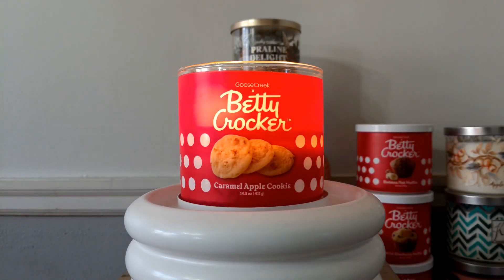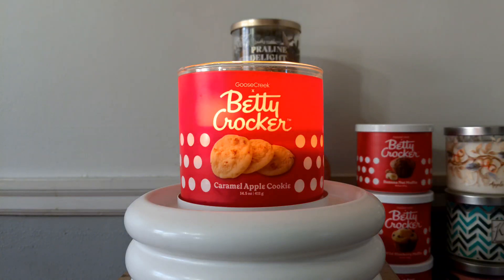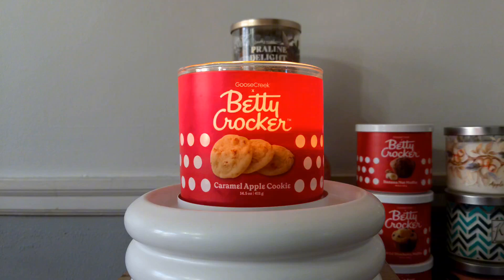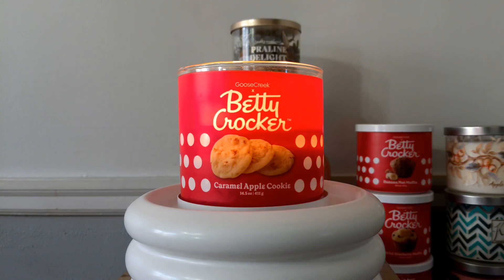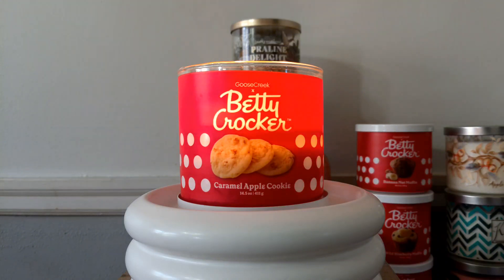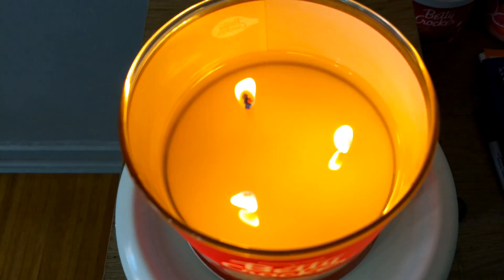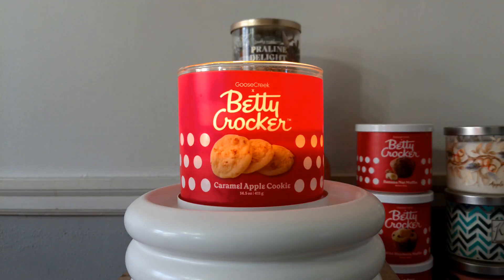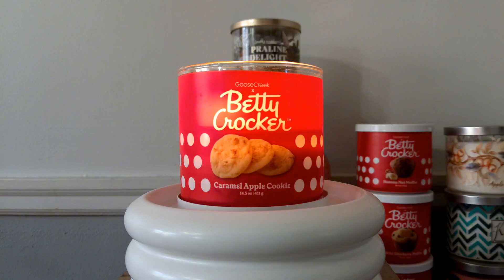Goose Creek|Betty Crocker Caramel Apple Cookie|Review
A yummy twist on a classic fall fragrance! Here's my post burn review of Caramel Apple Cookie from Goose Creek!